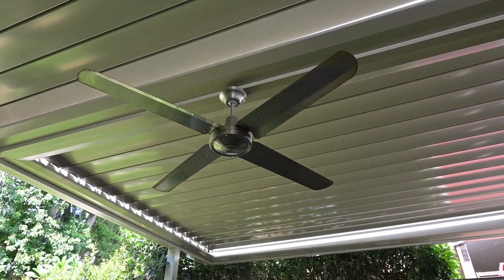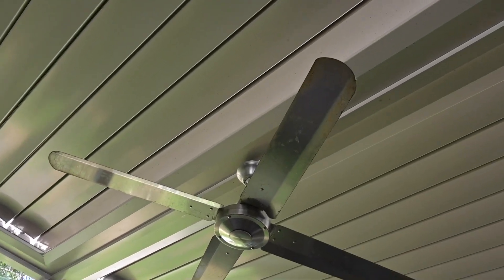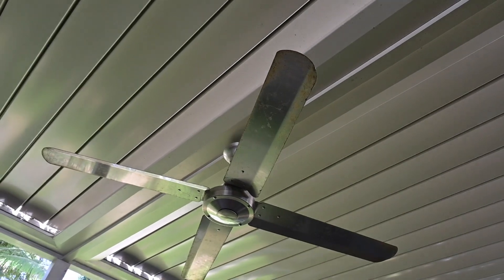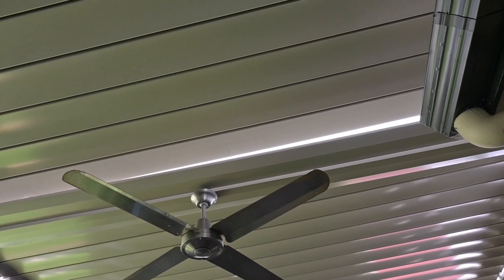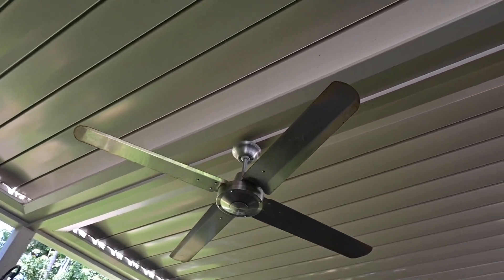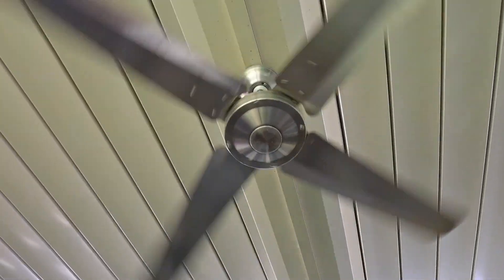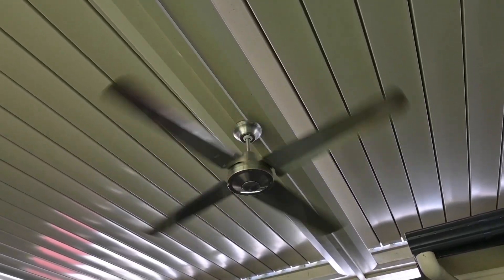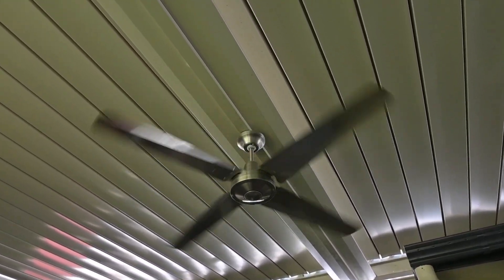Hunter Pacific Typhoon Stainless Steel Ceiling Fan // 2024 Remake 60FPS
This is a Marine Grade 316 Stainless Steel, hence it took a few years for it to really show rust, just so you know why there is a stainless steel fan outside. Definitely showing it's beating outside the past few years